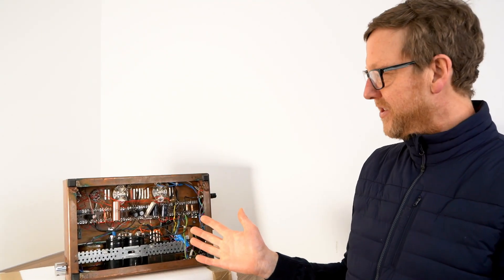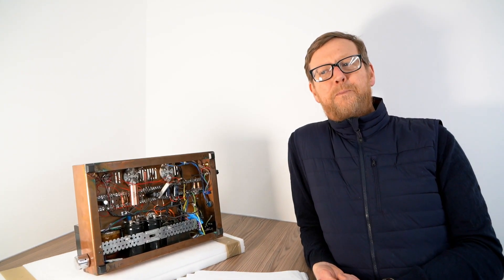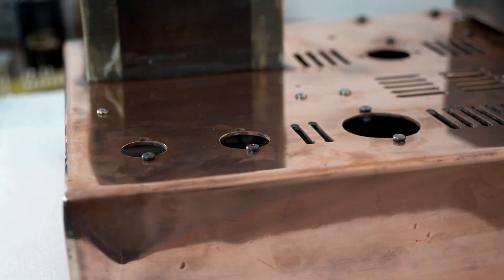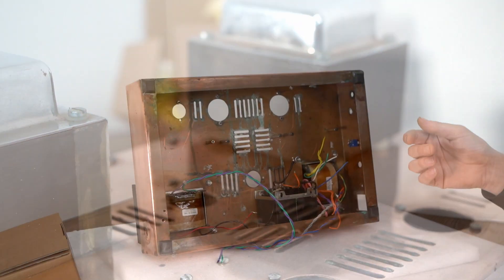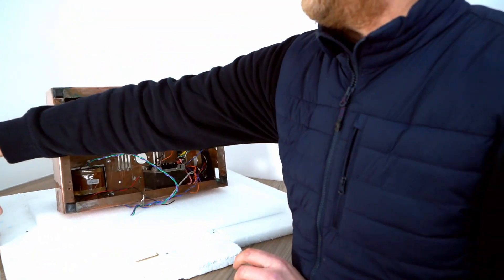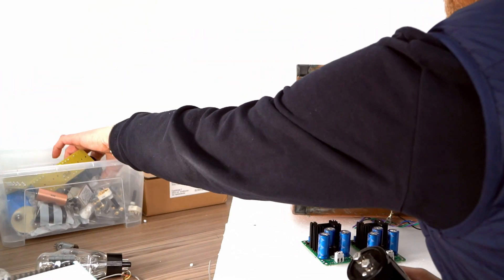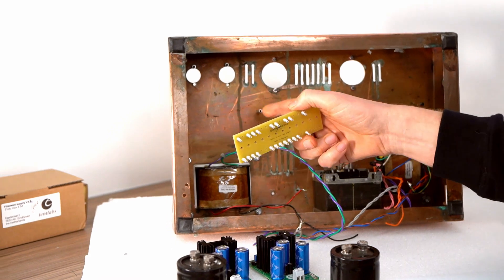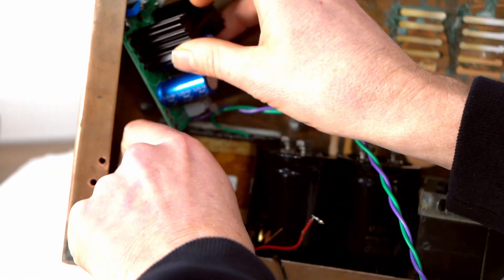Upgrades: WAD 300B Parallel Single-Ended Monobloc Amplifier, Strip Down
In this video we strip down one of our 300b single-ended monoblock amplifers and start putting the new hardware in, ready for the final rebuild. We've been working on this project in the background and are excited to be getting toward the final stage!

Putting in the filament supply to convert the AC supply for the heaters to the 300b's to DC and the tube caps that we're reusing took a bit of drilling, but asides from that we will be using the existing infrastructure of the housing for the rebuild.

To see the Tentlab directly heated value filament supply used please check out